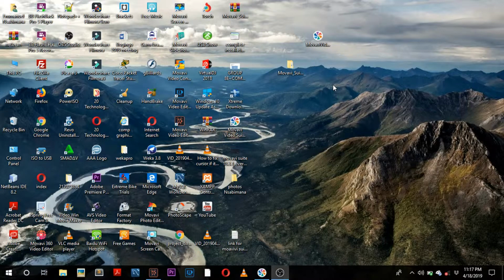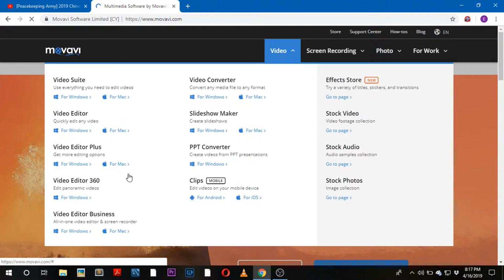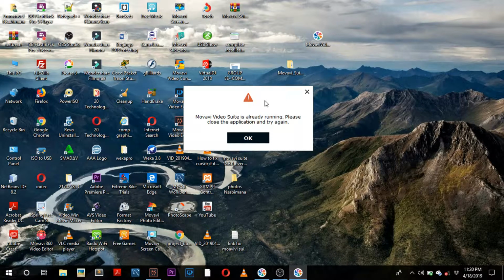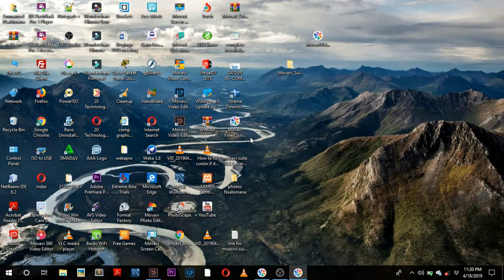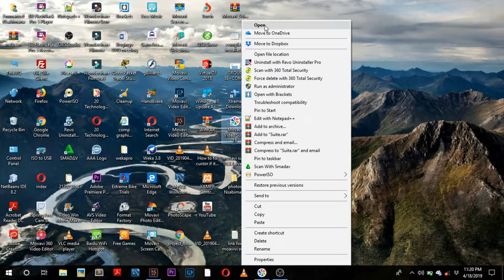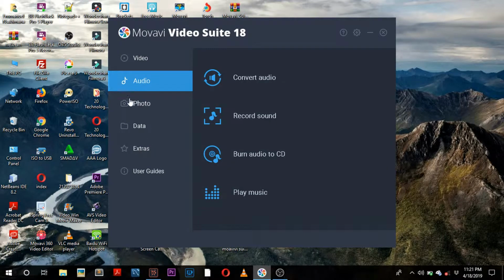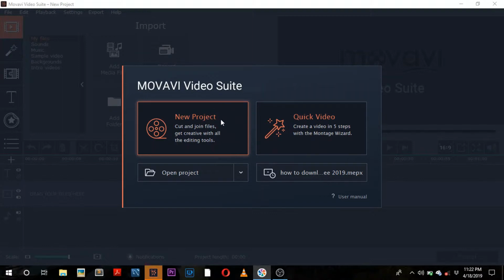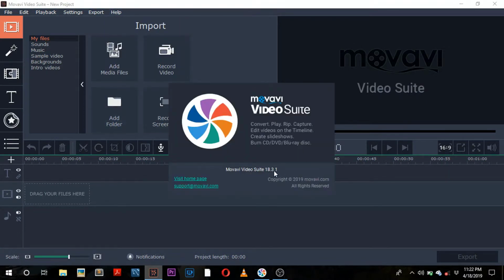Movavi suite 18.3.1 Quick Review(Trial version how to install it 2019)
In this tutorial i'm teaching you how to download,install Movavi suite 18.3.1 Trial version and get started with video editor or program.
Movavi suite is available for 7 days trial or you can buy it if you like this amazing easy best video editor and its all in one software for video editing especially intermediate and beginners to video editing in multimedia.

Enjoy video editing and we need your feedback about our videos and which one should we make for you?
Let's learn from each other.

THANK YOU SO MUCH FOR VISITING OUR CHANNEL.